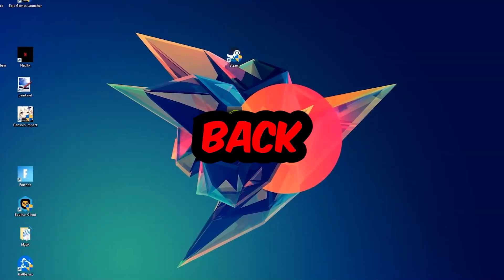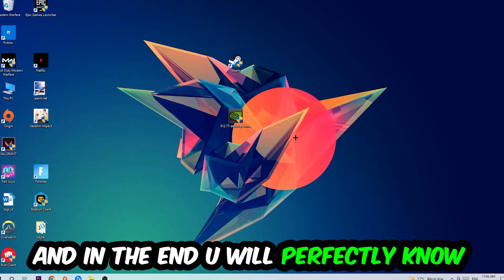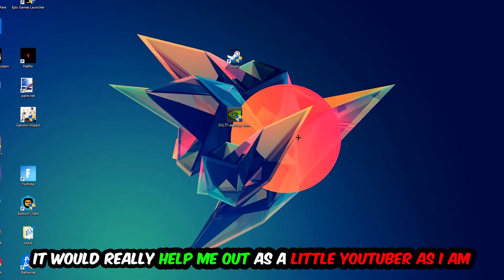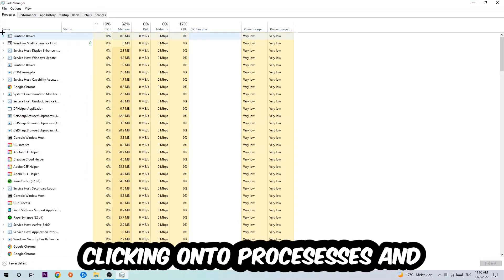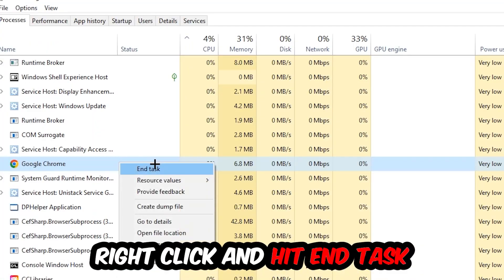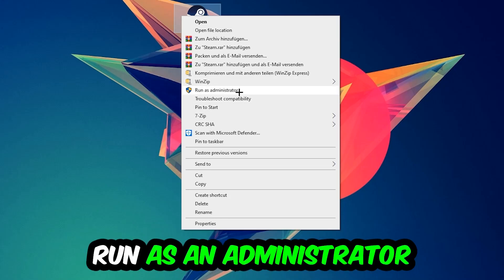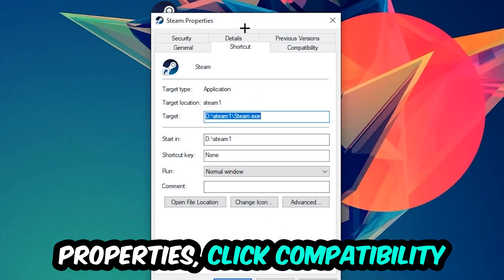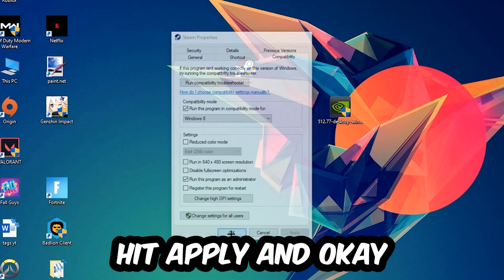Stumble Guys – How to Fix Crash on Startup – Complete Tutorial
how to fix Stumble Guys crash on startup,
how to fix Stumble Guys crash on startup pc,
how to fix Stumble Guys crash on startup ps4,
how to fix Stumble Guys crashing on startup fix,
how to fix Stumble Guys crashing on startup pc,